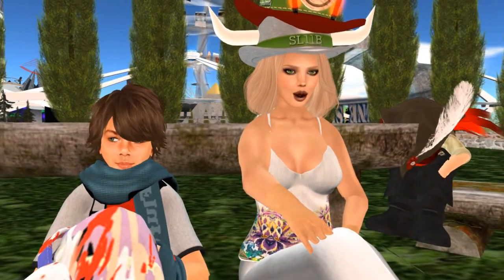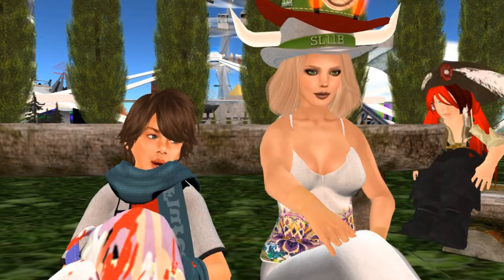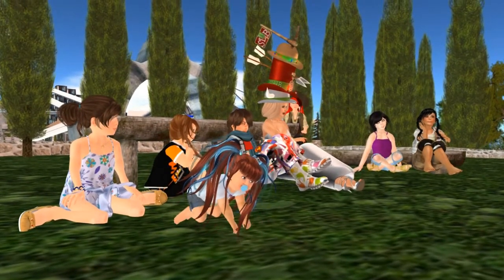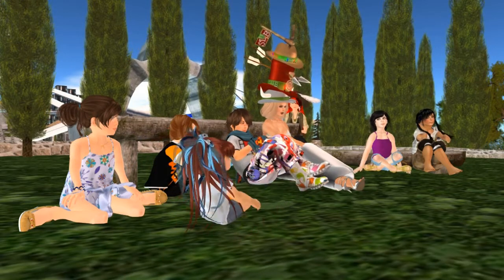SL11B Talks: Meet The Community - Avatar Kids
Saffia Widdershins talks with adults role-playing as kids in SL.